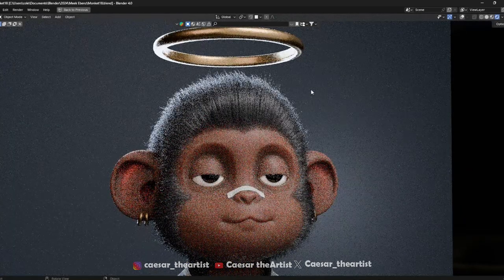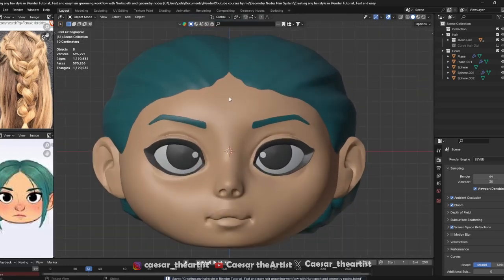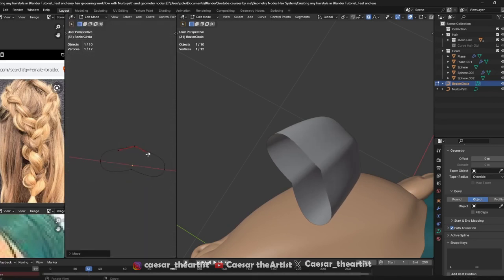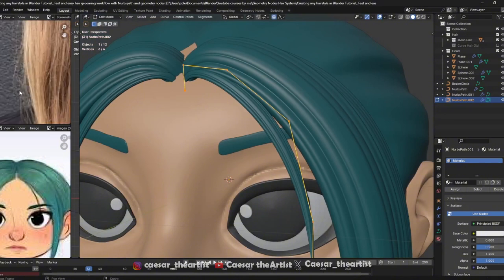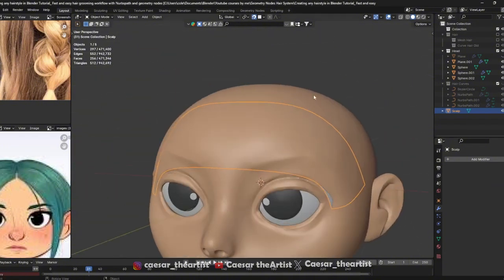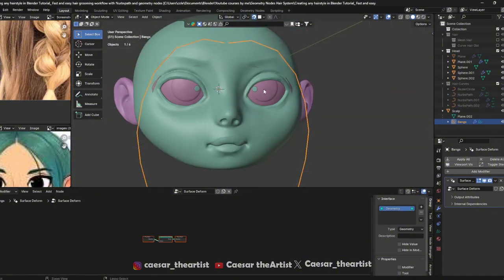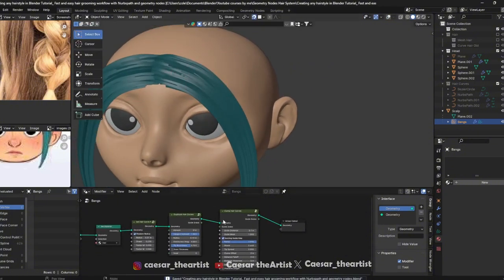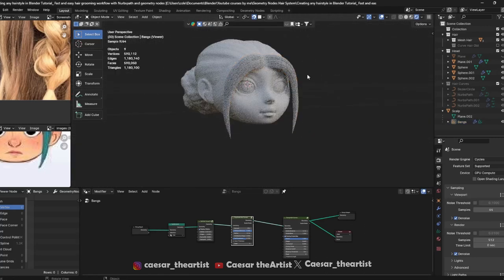Create any hairstyle in Blender Tutorial: Easy hair groom workflow with Path and Geonodes (Part 1)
Hello guys. In this video, you'll be learning how to to setup a functioning hair system using the path primitives and geometry nodes. I hope that you will enjoy the video. Cheers!